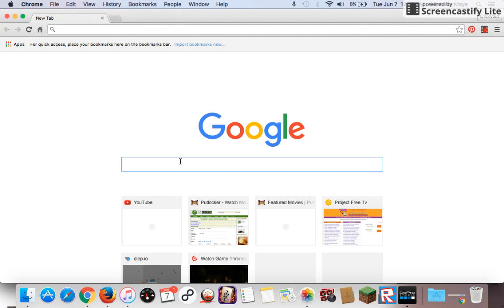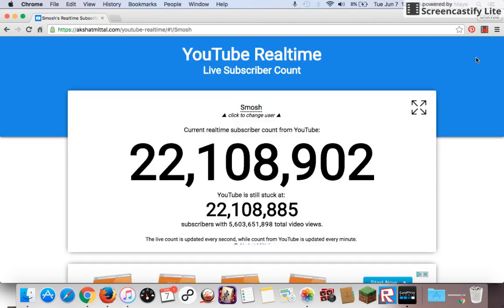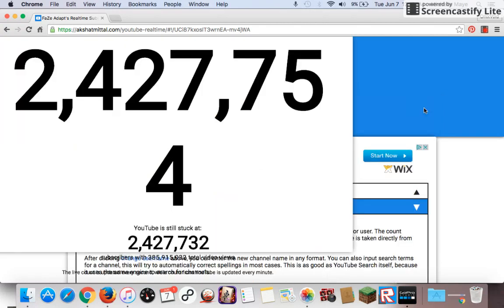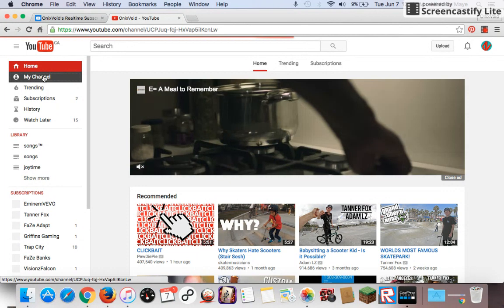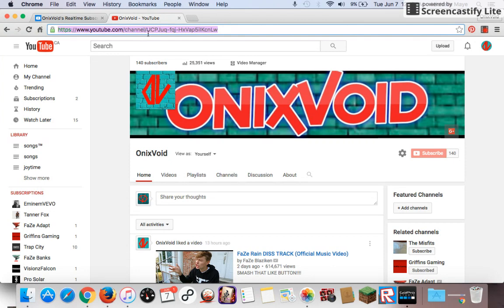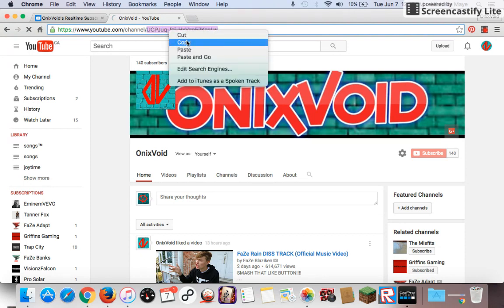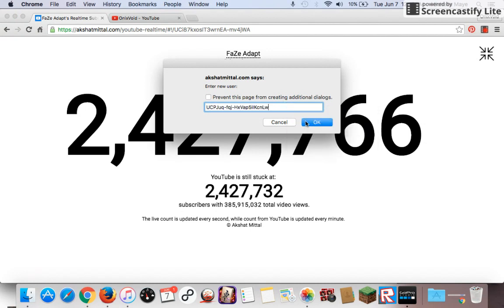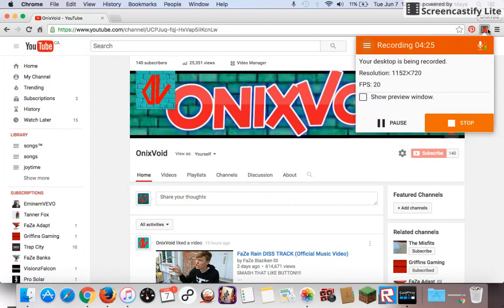How To Setup A Live Subscriber Count!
Hey guys if you cant find this here is the